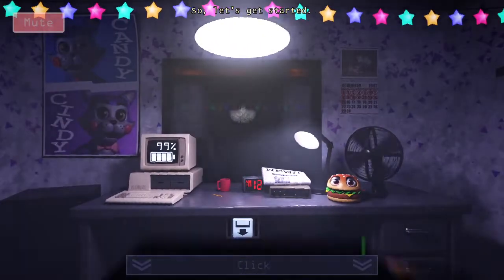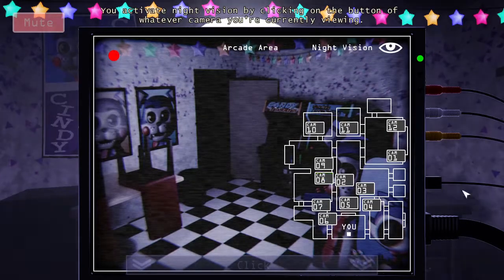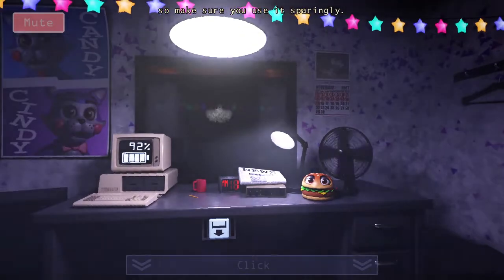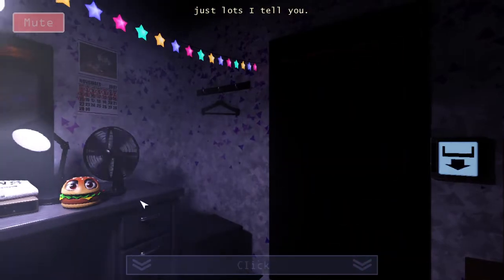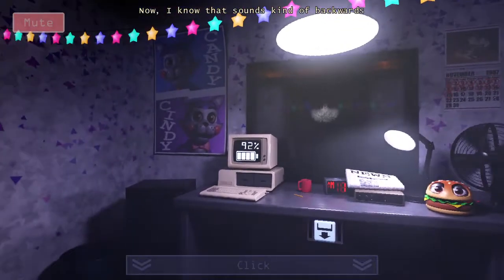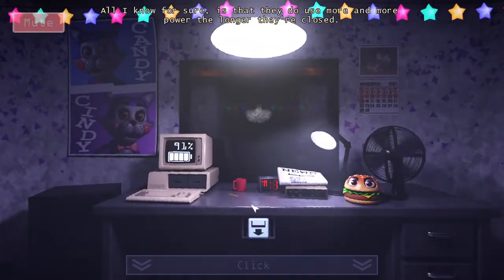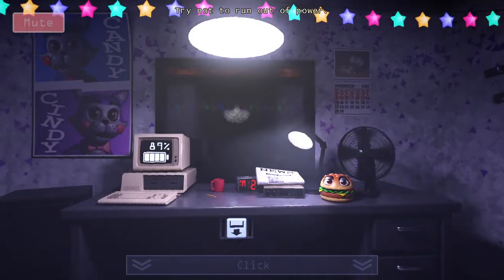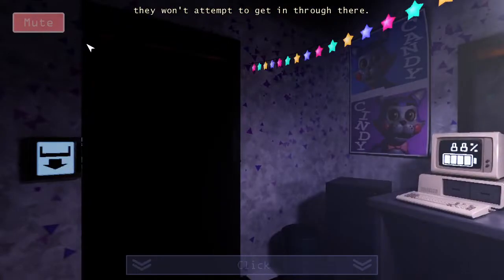Five Night's At Candy's?! (FNAF FAN GAME)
am gonna be really confused